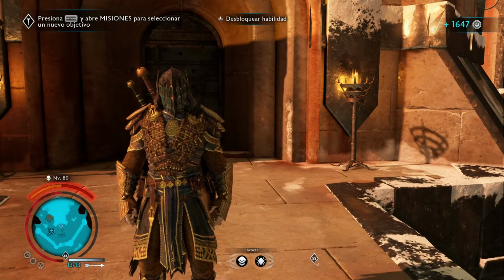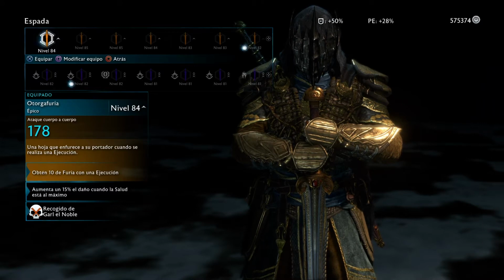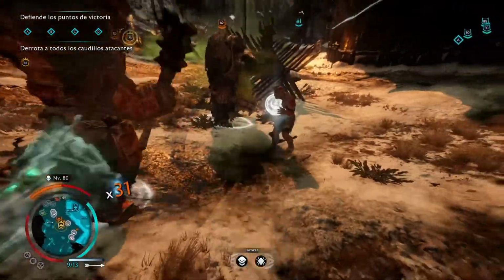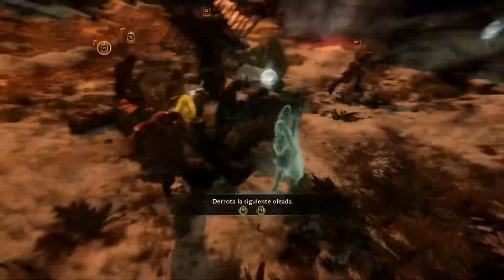[GUIDE]THE BEST & FASTEST FARM METHOD || Gear, XP, Prestige Points, Mirian - Shadow Of War (2021)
In this Shadow Of War Video I'll show the best farming method in Shadow Of War for Gear, Xp, Mirian and Prestige Points altogether.

Extra Tips + The Ideal Build I'm using in the video in English + LINKS:
Make sure you have spiked walls on your fortress defense settings as that will stop them from climbing over.
Iron Door + Hellfire to stop them from destroying your gate.
Kill any Graugs outside as they can also break your walls and gate.

Best Way To Get The Legendary Gear You Want:
Legendary gear how to get guide Sow

The Ideal build of this video in English:
1- Wrathgiver epic sword with secondary bonus 15% damage at full health

2- Vandetta legendary dagger with secondary bonus gain might on quick throw
(for active switching)Epic soulstealer dagger with secondary bonus gain might on quick throw

3- Vandetta legendary bow with secondary bonus 15 focus gain on ranged hit
(for active switching) Epic Almsgiver bow with secondary bonus 15 focus gain on ranged hit
(for active switching)Epic Lifemender bow with secondary bonus 15 focus gain on ranged hit
(for active switching)Epic Volleyfire bow with secondary bonus 15 focus gain on ranged hit

4- Marauder legendary armor with secondary bonus 30 Wrath gain on captain kill

5- Ringwraith legendary mask of the undying cloak
(for active switching) Epic Fatedodger cloak

6- Marauder legendary rune with secondary bonus Elven Rage lasts 33% longer